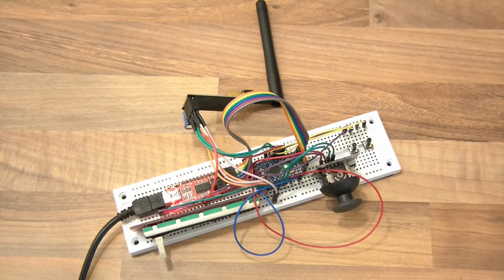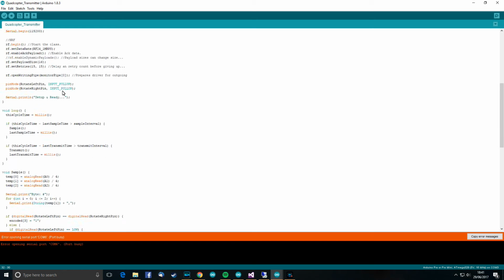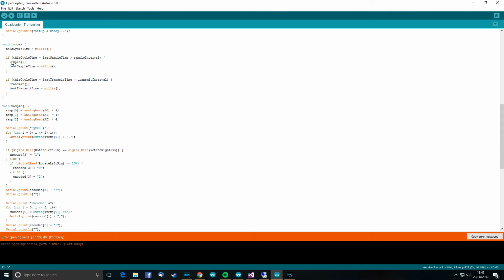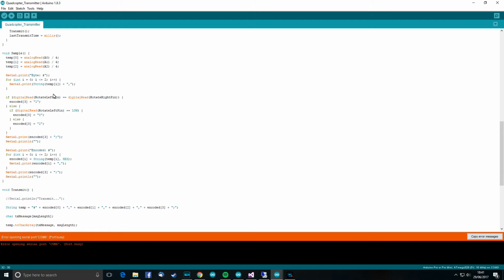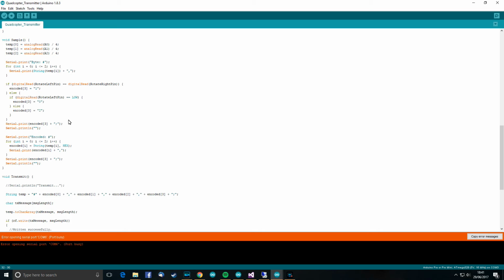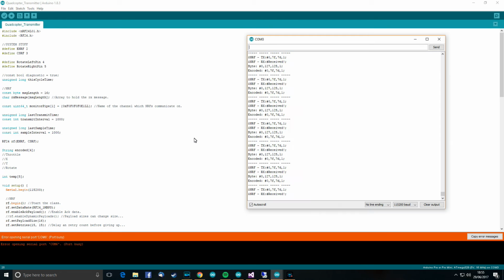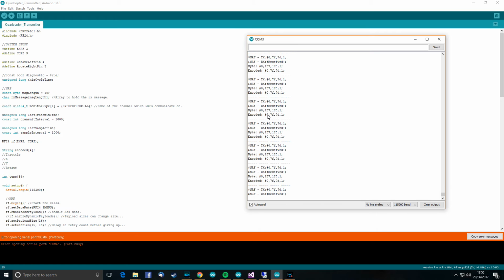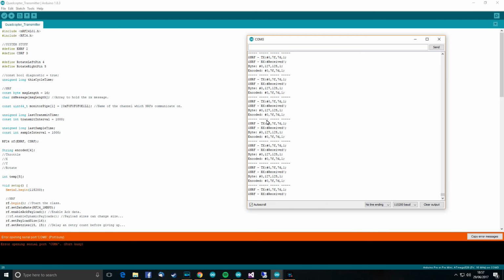UPDATE: The Drone / Quadcopter Project: The Remote Control Transmitter...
A video about an RC transmitter. It isn't complete yet, but here's the progress.